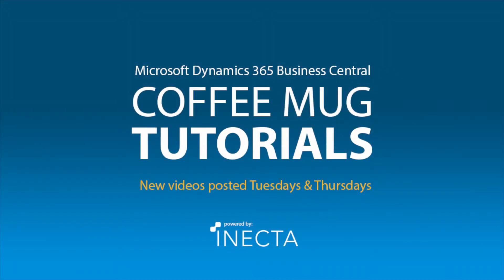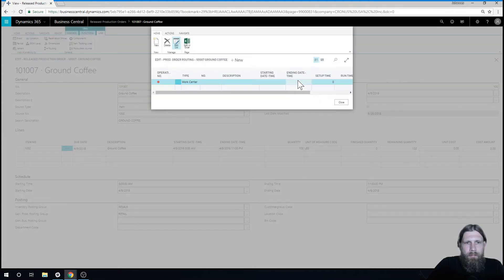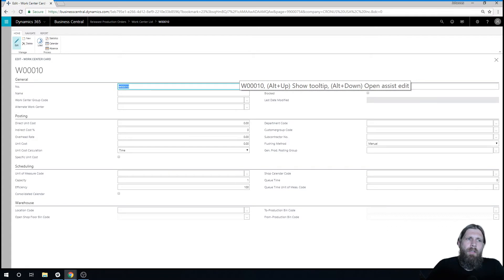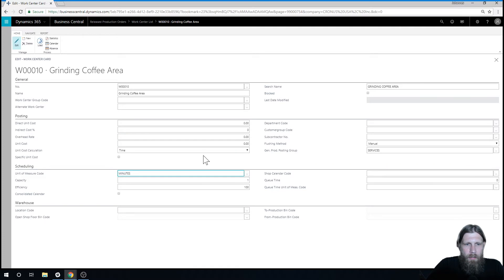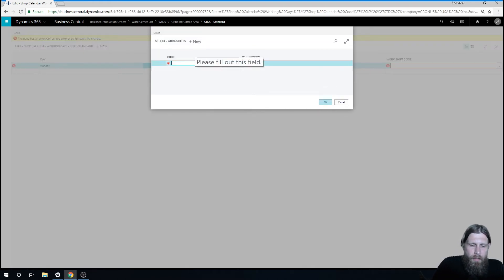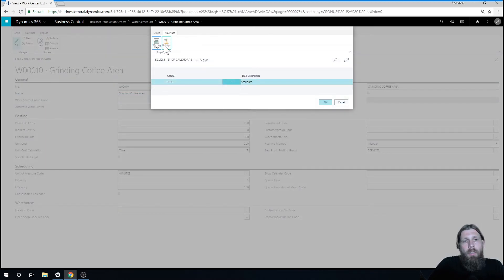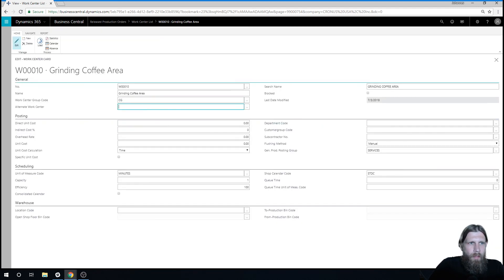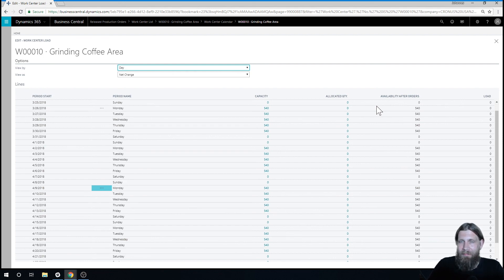Dynamics 365 Business Central: Production 5/13 - Work Center Set up for Routing in Production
Part 5 of Production in Business Central: Work Center Set up for Routing, with Johannes Gudmundsson.